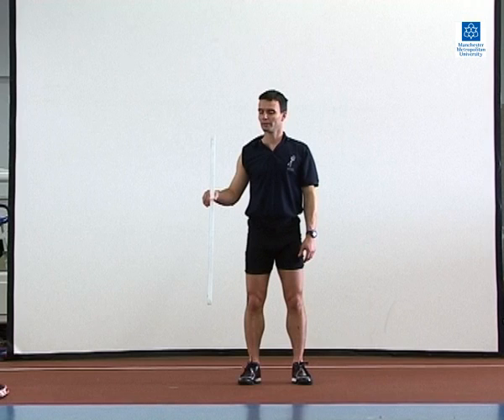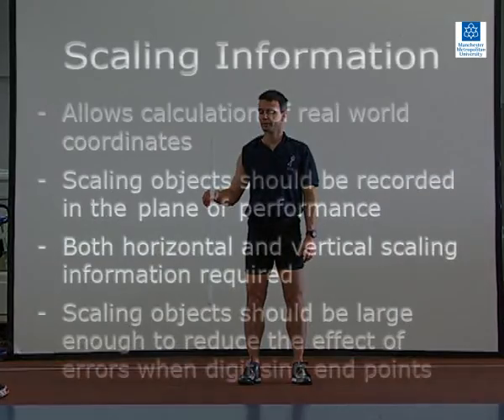Scaling - 2D Video Analysis